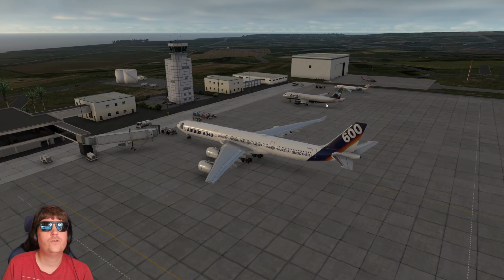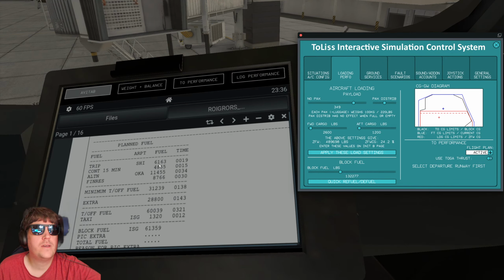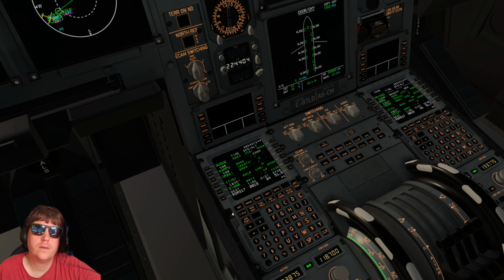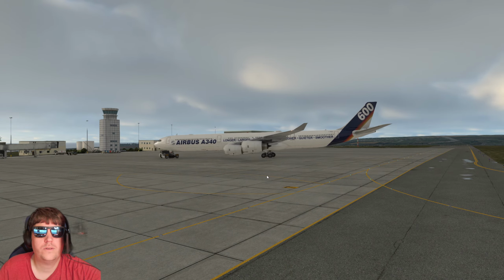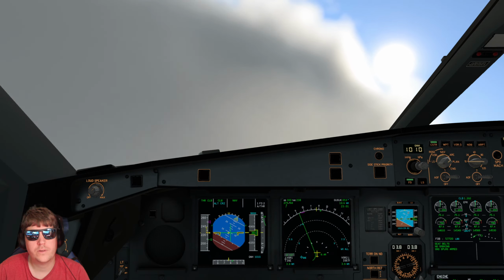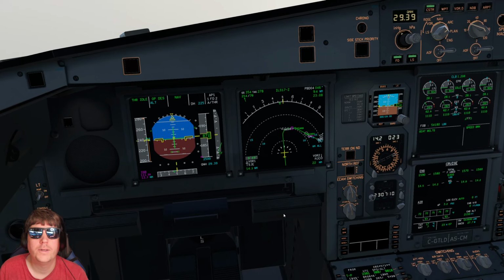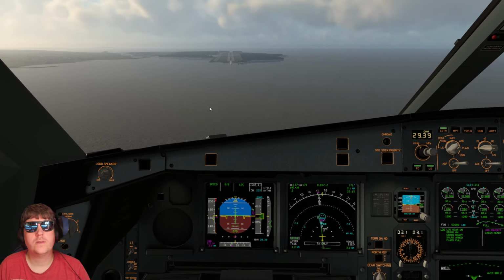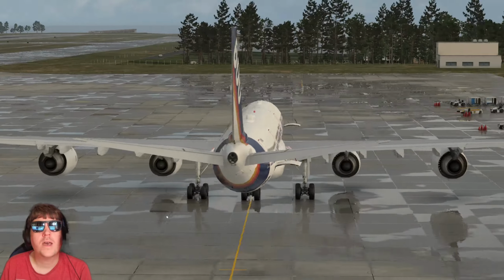TolissA340 - Xplane 12 | Testing Insane Winds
latest early access xplane12 with Toliss A340's on real world weather, the windiest airports on earth right now, Japaneese islands.